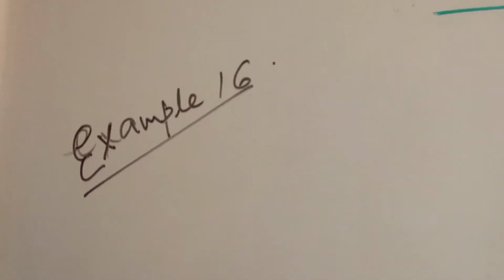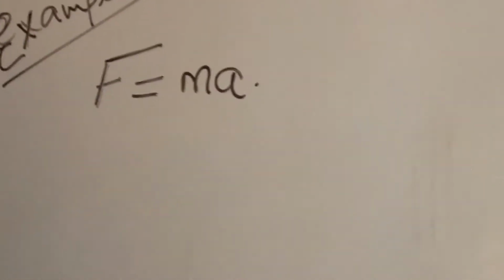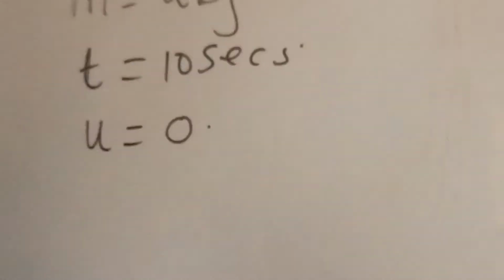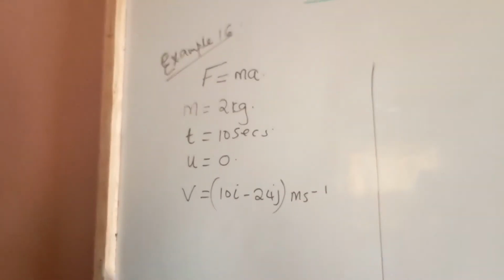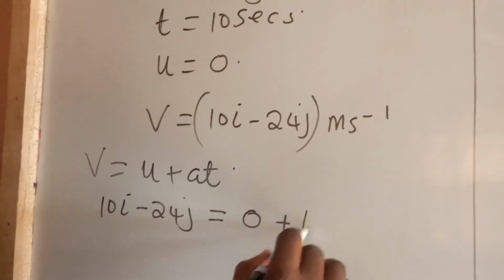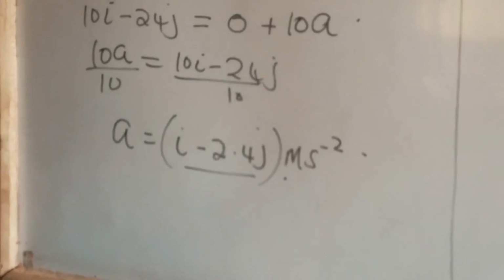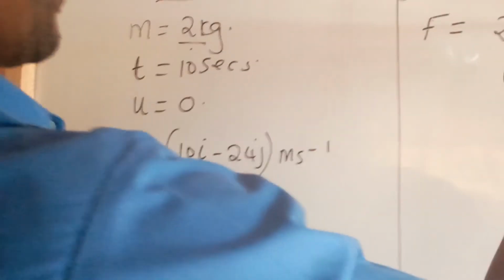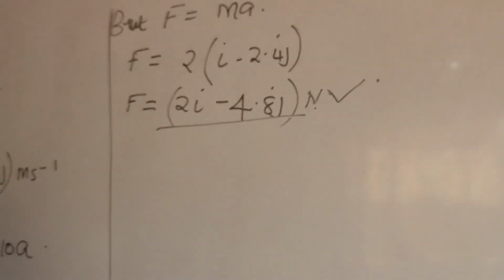M1 Vectors Video 14 1